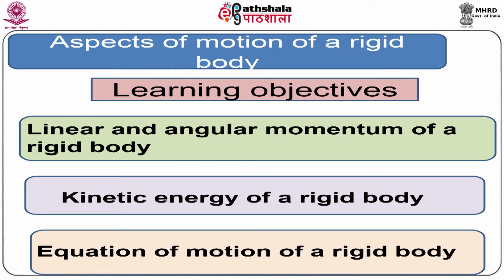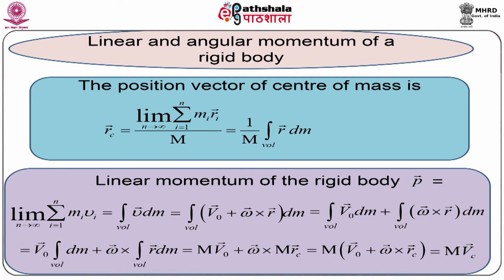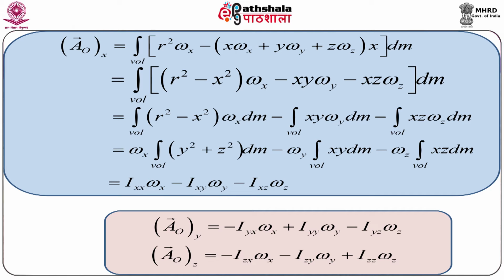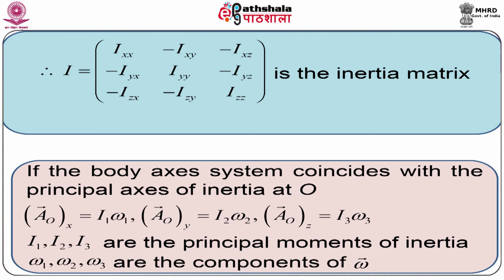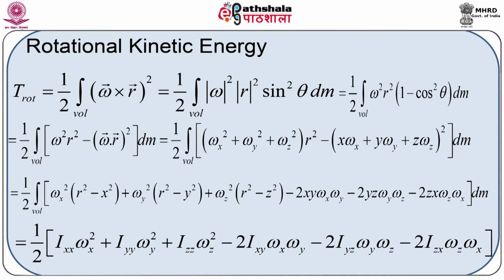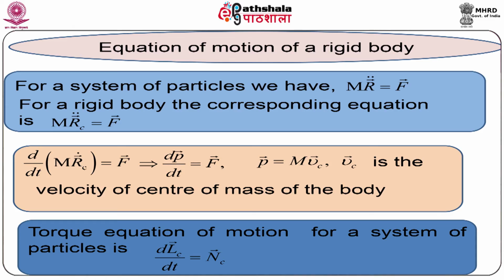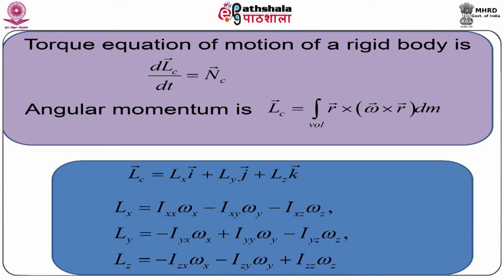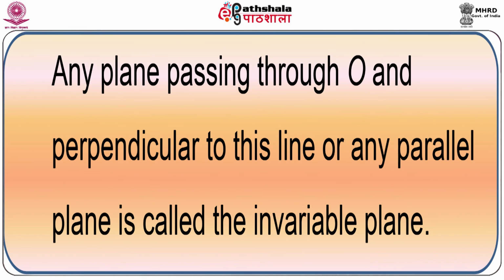Aspects of motion of a rigid body (Math)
Subject: Mathematics
Paper: Classical Mechanics
Module: Aspects of motion of a rigid body (Math)
Content Writer: Dr. S. Mukhopadhyay